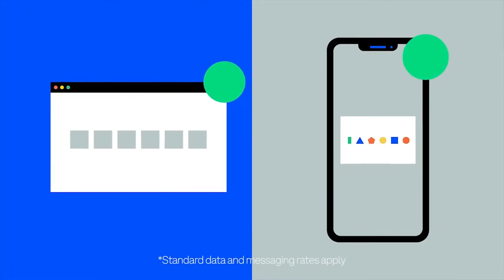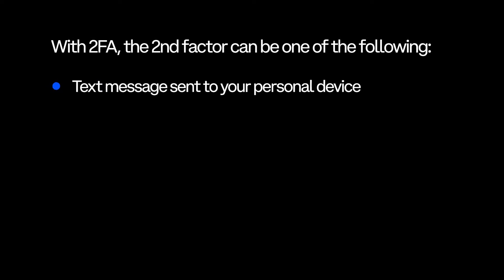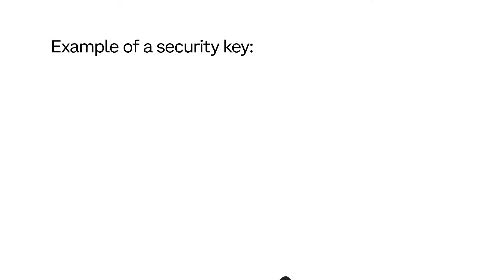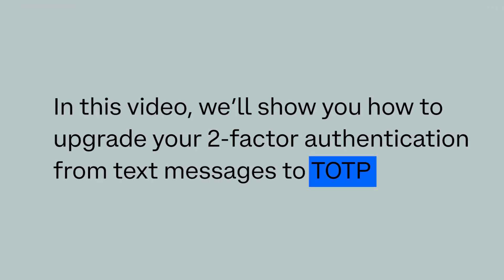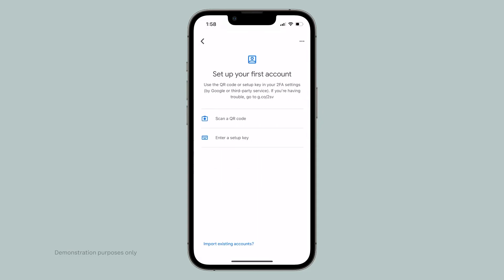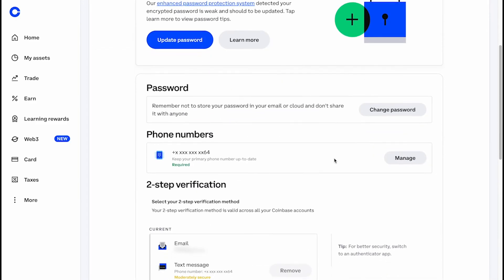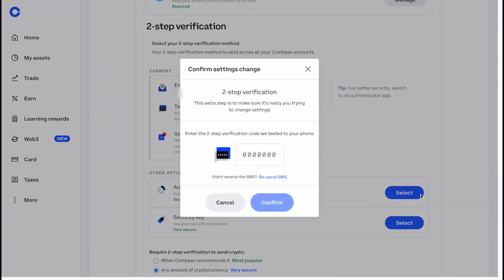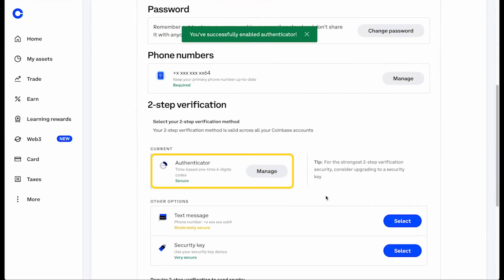How to upgrade your 2-factor authentication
In this video we go over how to upgrade your 2-factor authentication from (SMS) text messaging to (TOTP) authenticator apps.

TOTP Authenticators like Google or Duo provide an extra layer of security in addition to your password.

When using an authenticator for your 2-step verification codes, you'll still be protected even if your password is stolen and your phone number is ported, since these apps are tied to your mobile device, and not your phone number.

When using Google Authenticator, the only way to generate 2-step verification codes is by physically accessing your Google Authenticator app.

1. Sign in to your Coinbase account (do this on your desktop web browser; authenticator setup cannot be done via Coinbase mobile app) using your current email, password and 2-step verification method.

2. Navigate to the security settings page.

3. Under the Other Options section, select the Select button in the Authenticator App box.

4. Follow the prompts to complete your authenticator setup.

5. Follow this important tip for a successful TOTP authenticator setup:

6. Sign in to your Coinbase account on your desktop browser (not mobile web browser) as your TOTP authenticator requires your mobile device to complete verification.

Note: Coinbase no longer supports Authy. If you're having trouble with Authy, try Google or Duo instead. Enabling an authenticator app will disable SMS code delivery. Disabling your authenticator app will re-enable SMS codes.